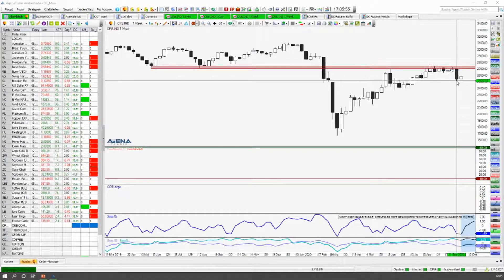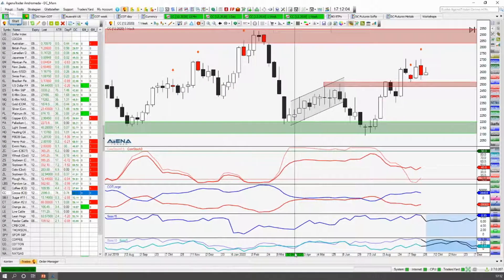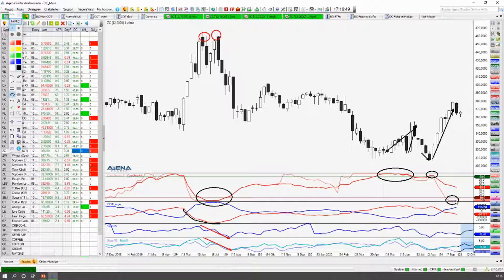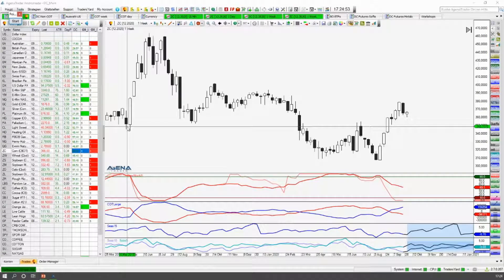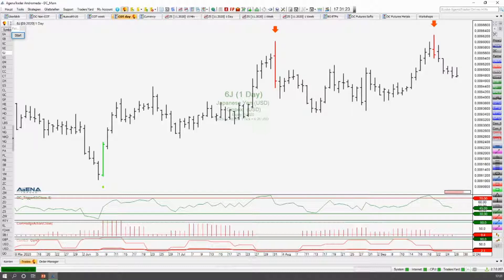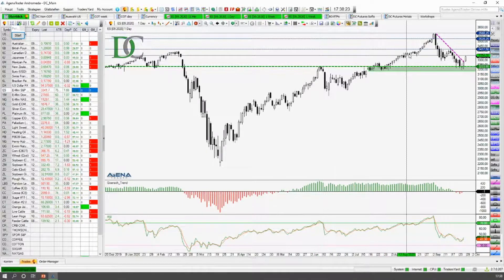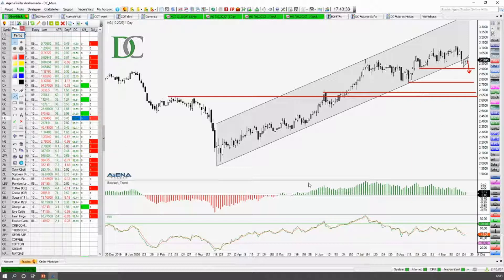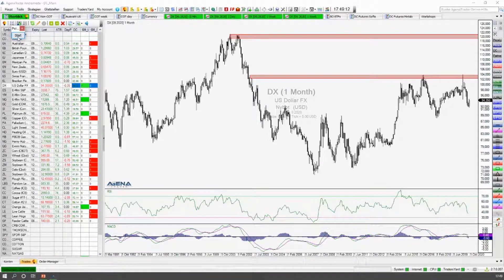2020 09 28 Live Marktanalyen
Inhalt: Analyse des CRB und TRX Rohstoff-Index, Cocoa CC, Corn ZC, Soybeans ZS, S&P500 ES, Copper HG, Dollar Index DX